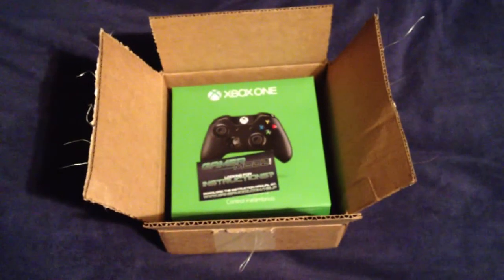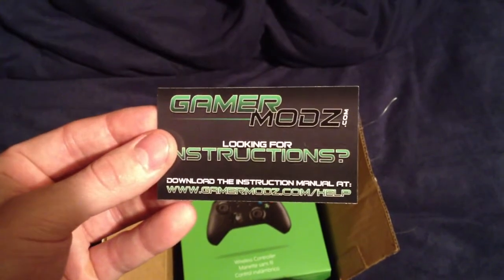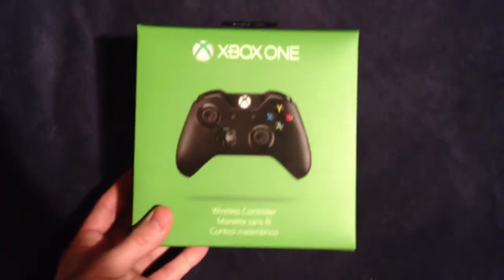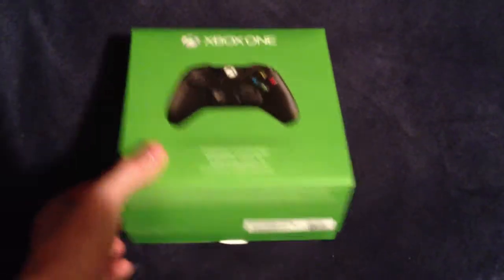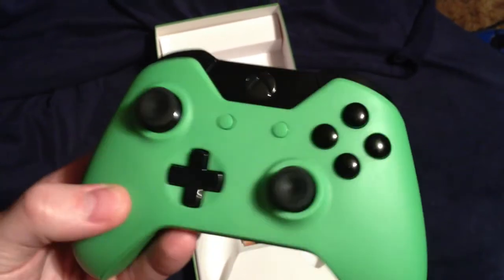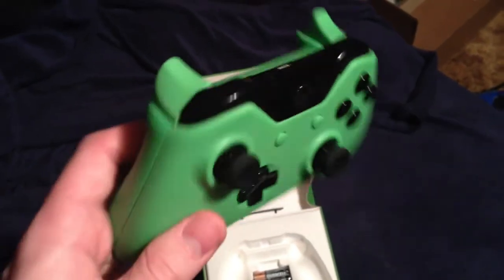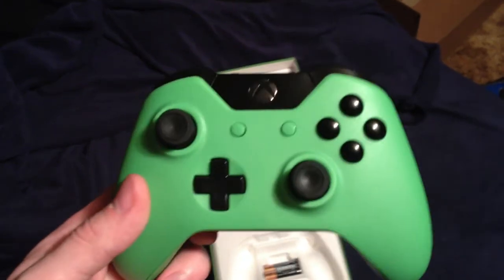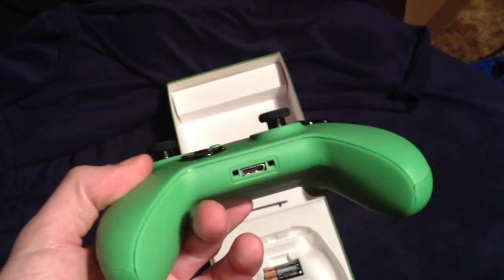GamerModz Custom Controller Unboxing